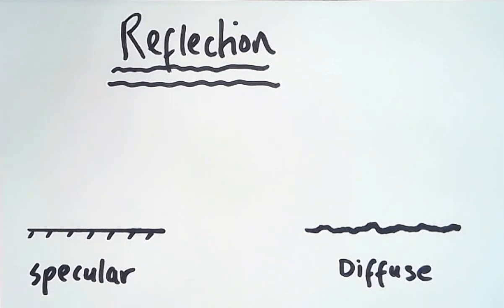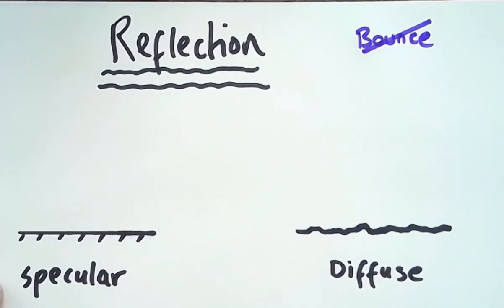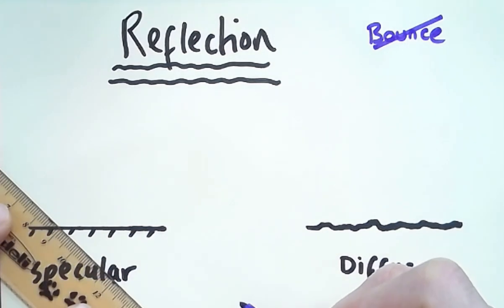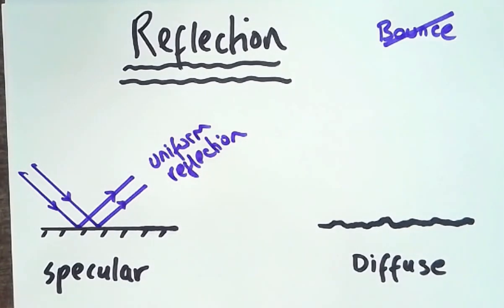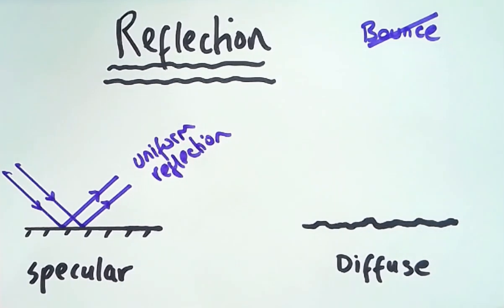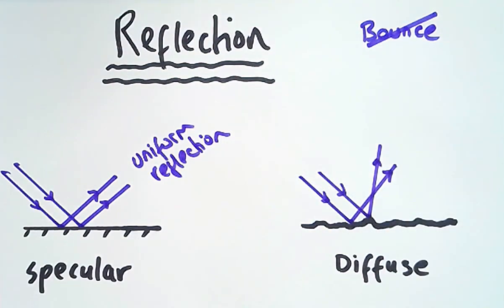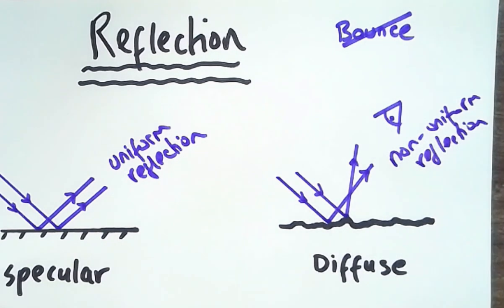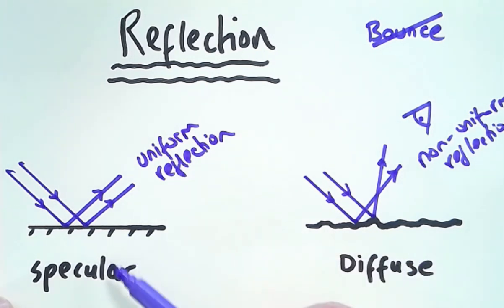6. Specular vs diffuse reflection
What is the difference between specular and diffuse reflection.